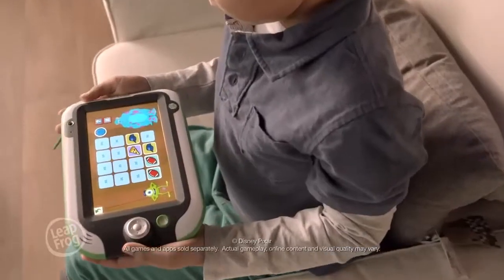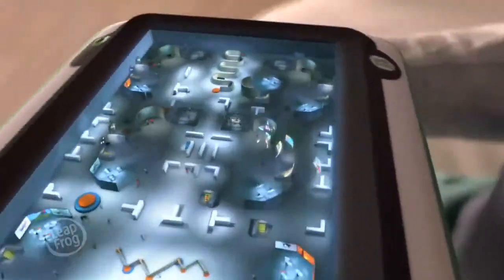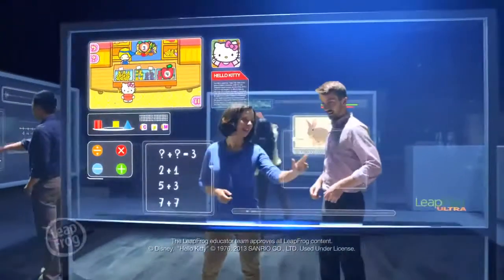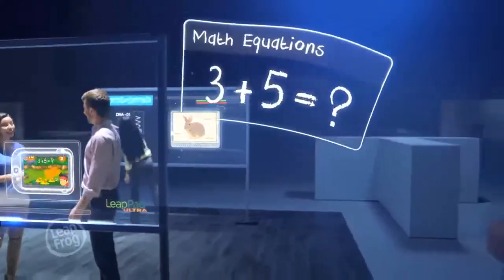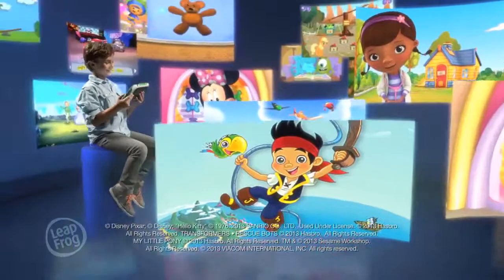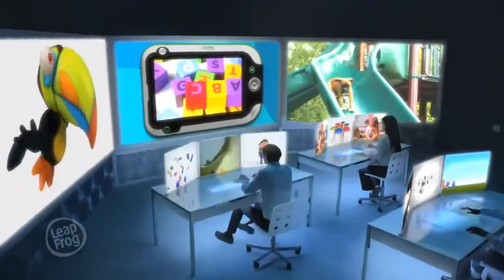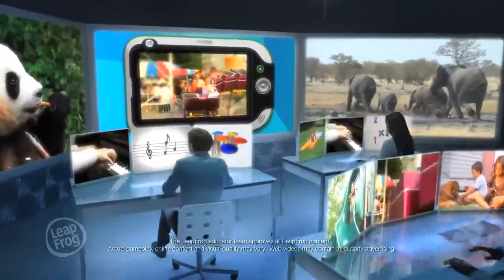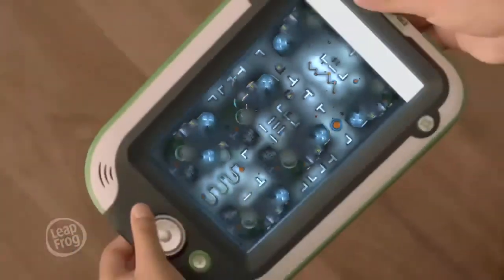LeapFrog LeapPad Ultra Inside